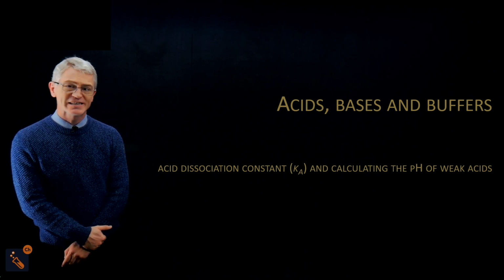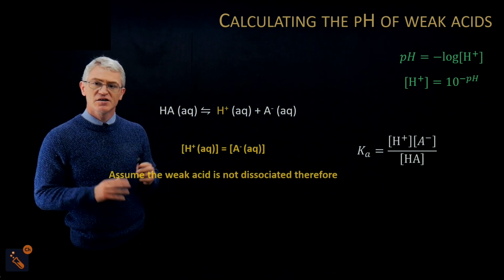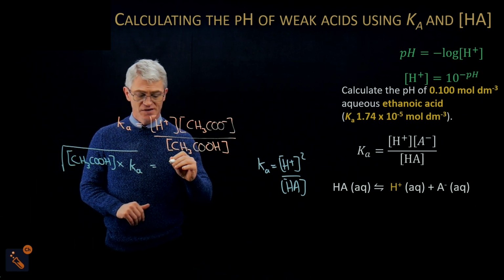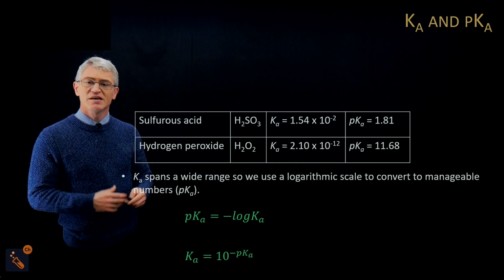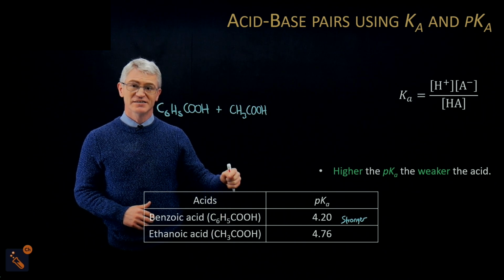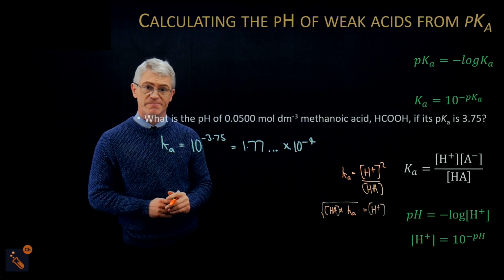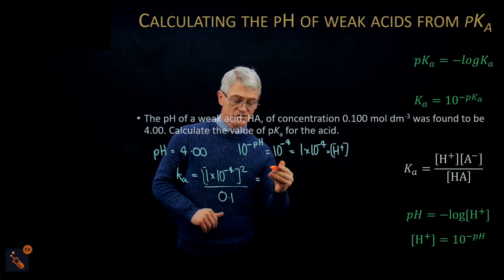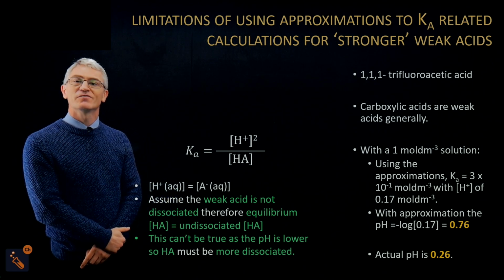16. Acids, bases and buffers - Acid dissociation constant ka and calculating the pH of weak acids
This video will cover:
• calculations of pH, Ka or related quantities, for a weak monobasic acid using approximations.
• limitations of using approximations to Ka related calculations for ‘stronger’ weak acids.